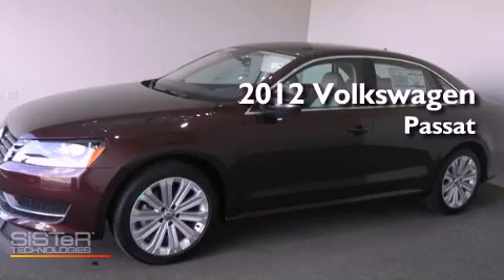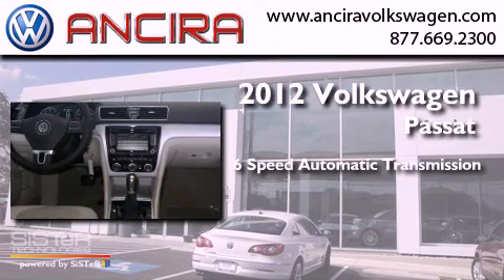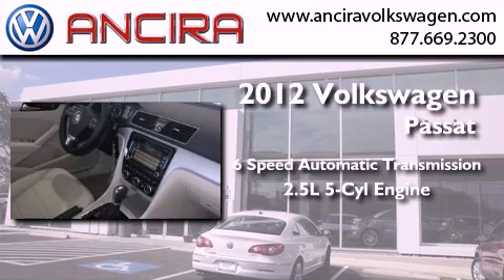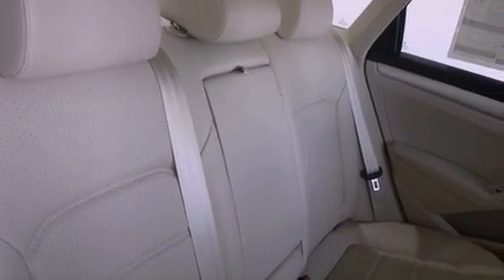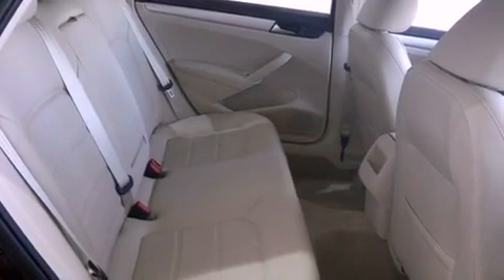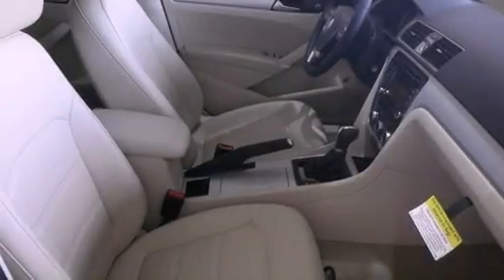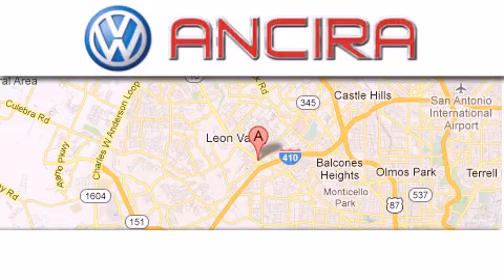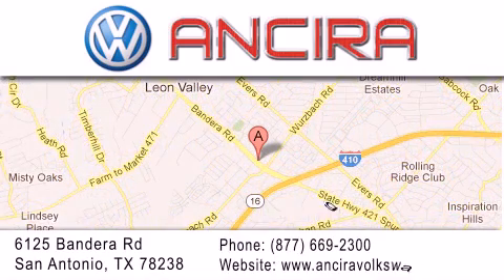2012 Volkswagen Passat San Antonio TX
Year : 2012
 Make : Volkswagen
 Model : Passat
 Engine : 2.5L 5 cyls
 Trans . : Automatic 6-Speed
 Exterior : Opera Red Metallic
 Miles : 4
 Interior : Bge V-Tex Leatherette
 Stock : V105293